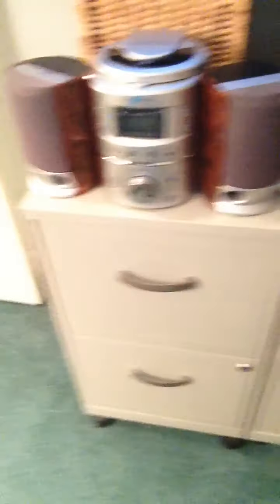My new Setup!!!! Part 2